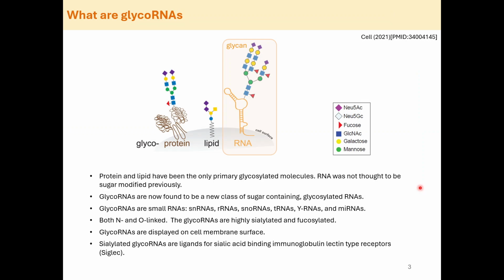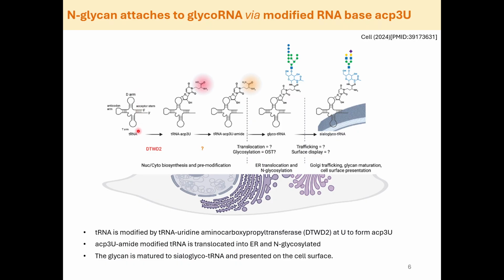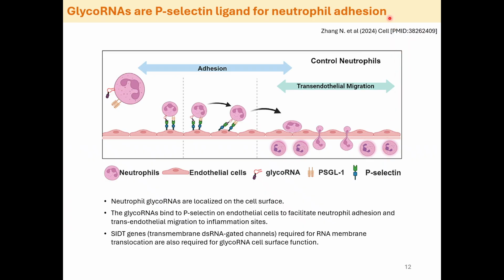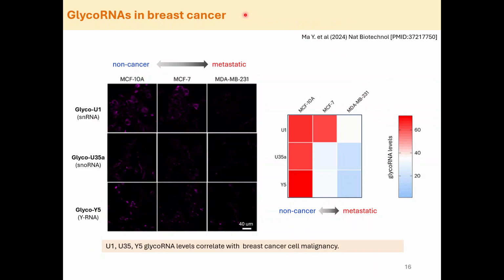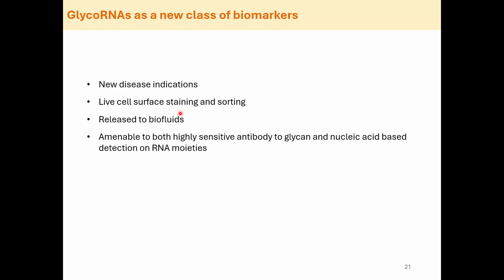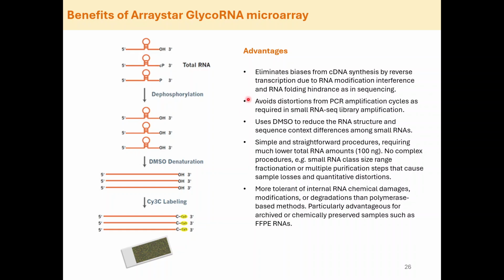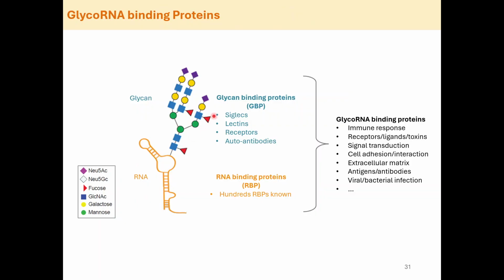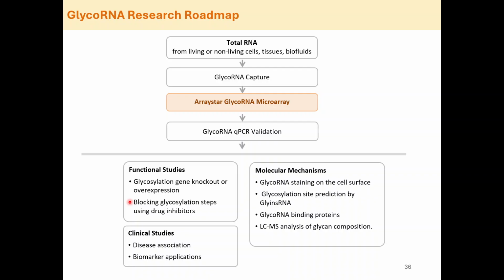Why and How to Study GlycoRNAs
Defying old concept that only proteins and lipids are glycosylated, glycoRNAs are sugar modified RNAs recently discovered in Nobel laureate Bertozzi lab. GlycoRNAs are primarily small non-coding RNAs, including miRNAs, snRNAs, rRNAs, snoRNAs, tRNAs, and Y-RNAs, having molecular, pharmaceutical, and clinical functions fundamentally different from their un-glycosylated counterparts.
This webinar will cover:
• What glycoRNAs are
• GlycoRNA functions and diseases
• Unprecedented scientific opportunities in glycoRNAs
• How to profile glycoRNAs
• GlycoRNA research roadmap